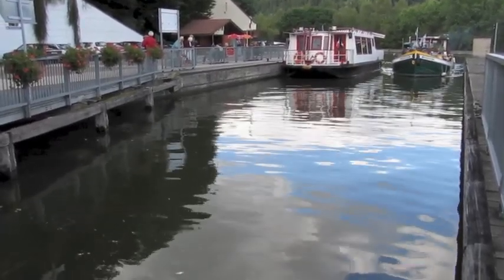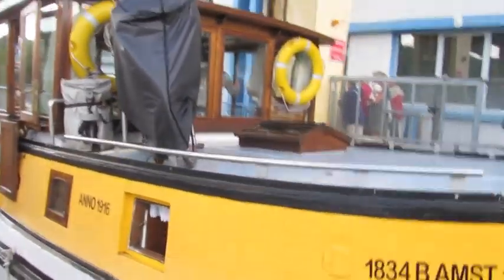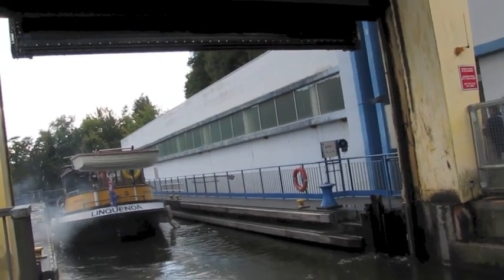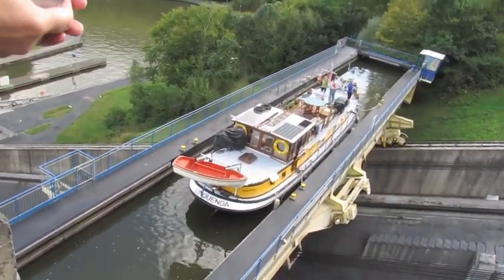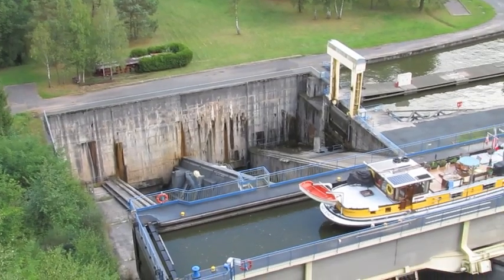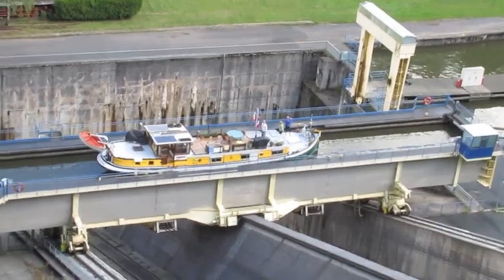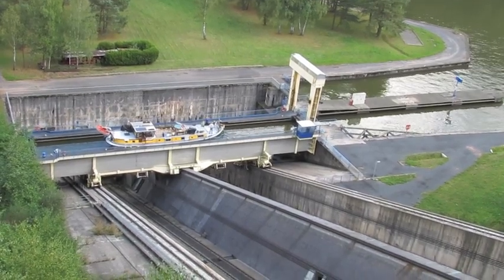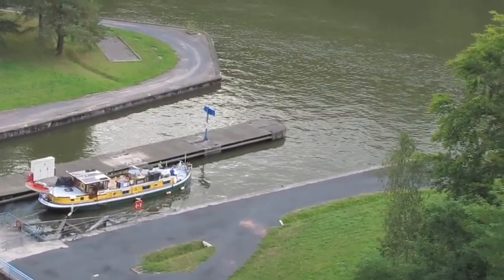Saint-Louis-Arzviller Incline Plane with Linquenda; Canal de la Marne au Rhine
This Boat lift is on the Marne Rhine Canal opened in 1969 & replaces 17 locks, this canal was built in the mid 1800 and links Strasbourg with Paris. Linquenda was built in Holland in 1916, she is a very early Luxemotor, 18 meter long with a beam of 4.2 meters, 55 tons of Iron, powered by a 6 Cyl. DAF (Leyland) diesel engine from the late 1950's, so smokes a bit when cold & idleing. She started her life carting fabric around Amterdam, was then like all these ships used by the Nazzies during WWII. Has then been some one's home since the 1950's. We have owned her since 2005 and use her as our European holiday house.